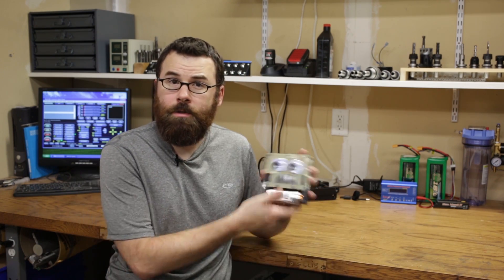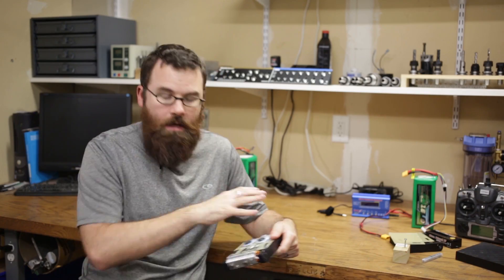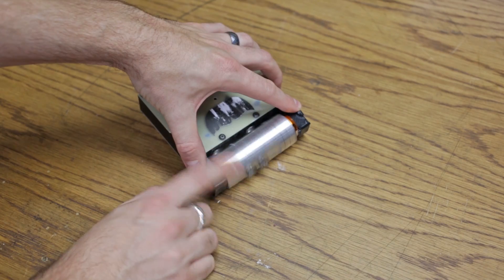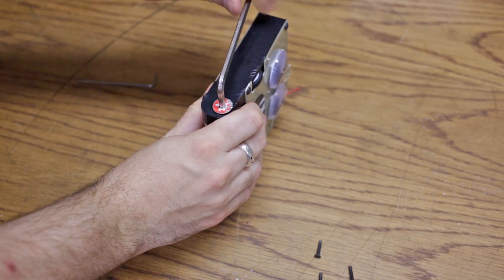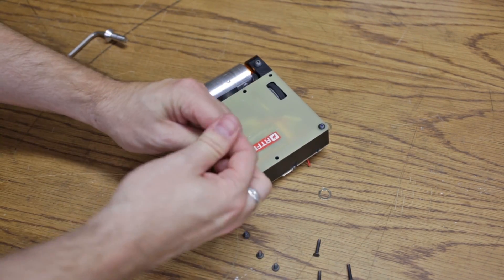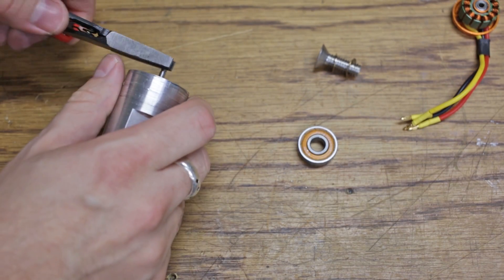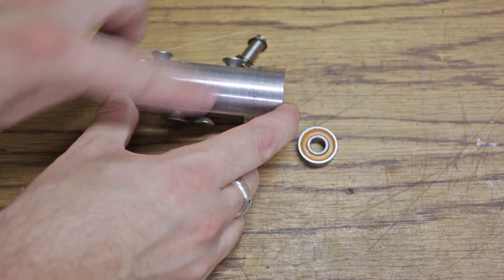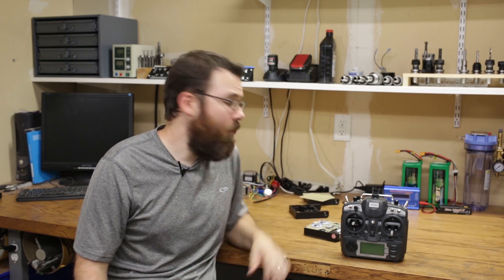Antweight Combat Robot - Part 2: Weapon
I built an antweight class (1lb) combat robot for RoboGames 2015. This is a 3 part video series about the design, materials, weapon, and electronics that go into building a combat robot.